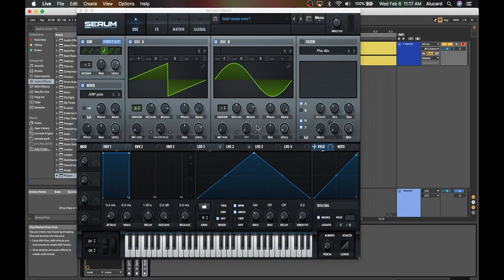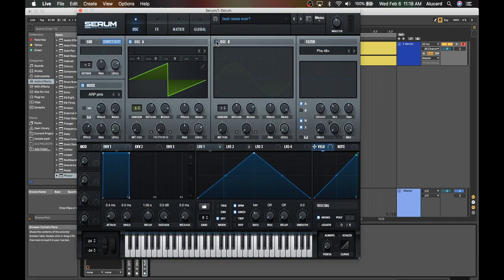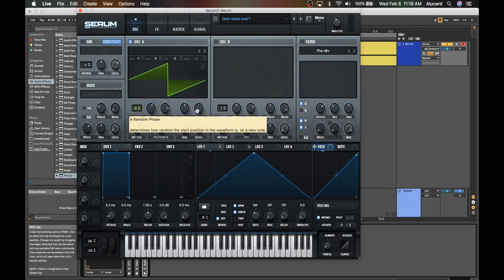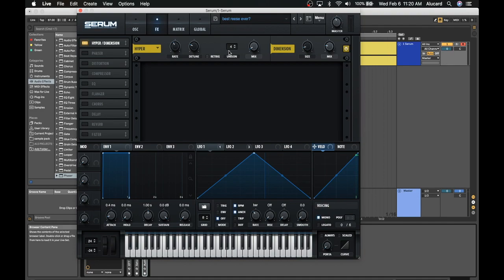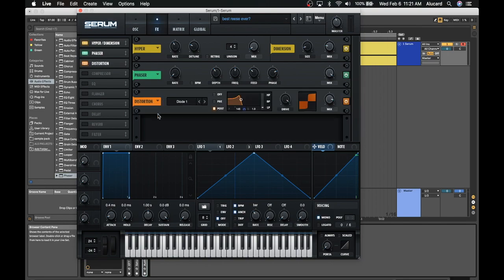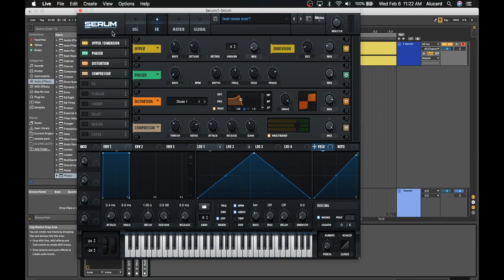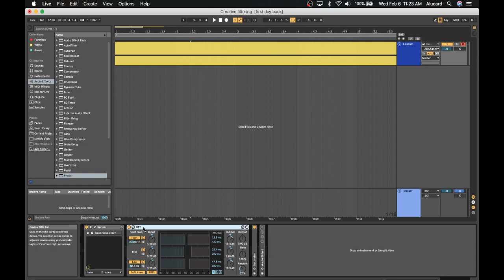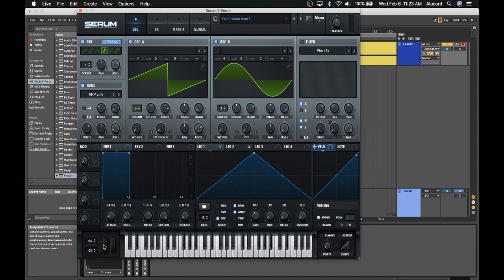The Reese Bass You May Have Always Wanted to Make (Follow up video)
This is a follow up video to my comprehensive guide to Bass filtering, where I used this as the source.

DISCOUNTS!
Bitwig: (10%)
CODE: alckemy

CODE: alckemy